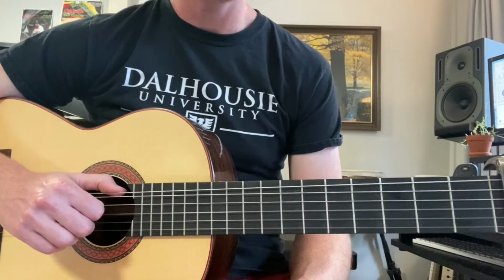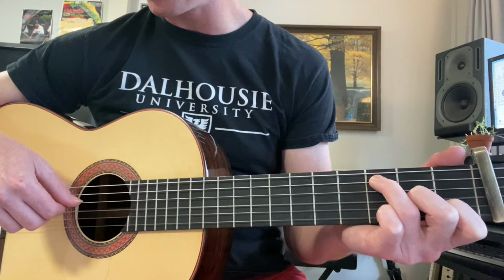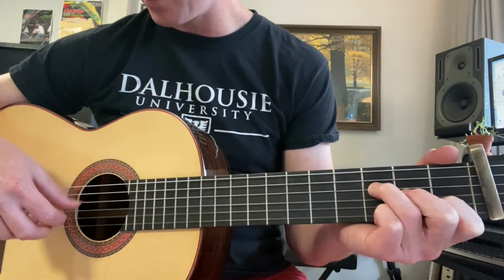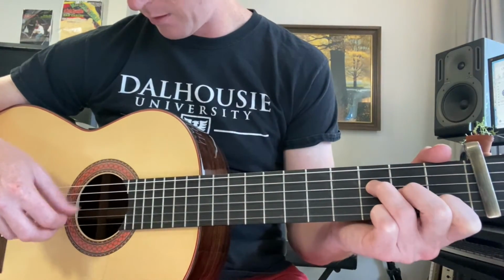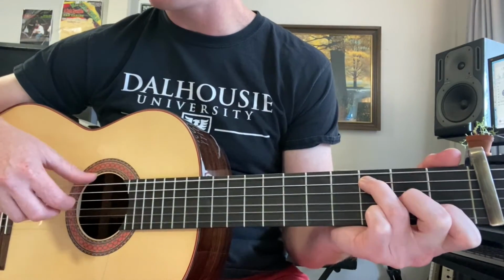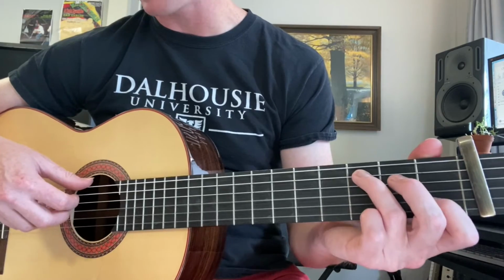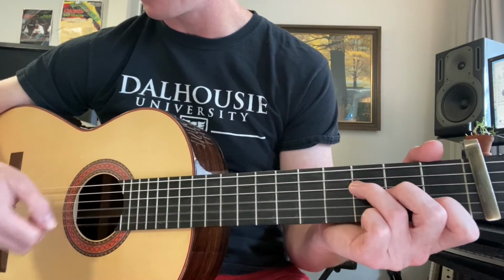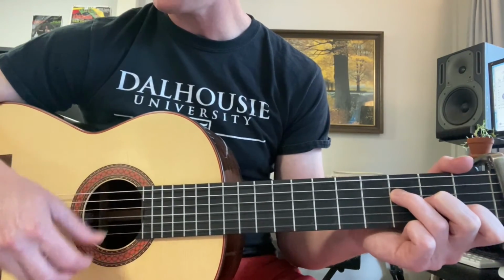How To Play Free - Zac Brown Band Guitar Tutorial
Learn how to play Free - Zac Brown Band in this guitar tutorial.  This is a fingerstyle guitar lesson in the tuning of Drop - C, an uncommon but awesome tuning.  This was originally recorded on a nylon string guitar, though it could be played on acoustic as well.  Playing and singing this at the same time can be tricky, so take your time getting comfortable with this arrangement first, and enjoy!